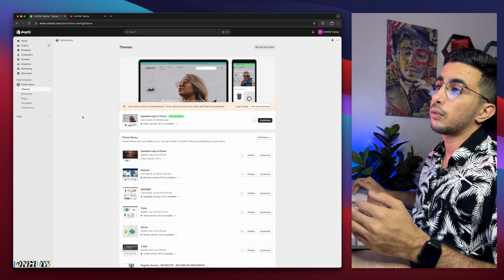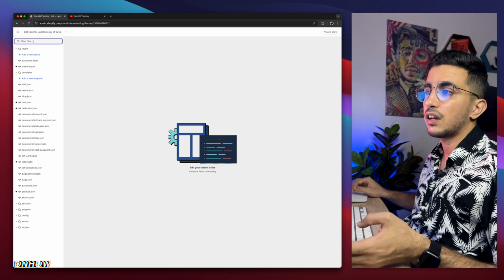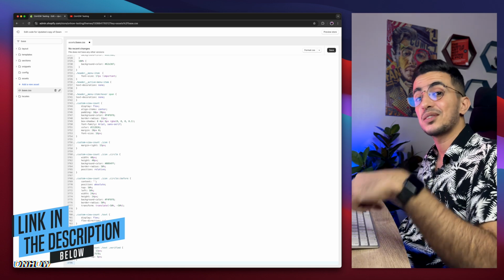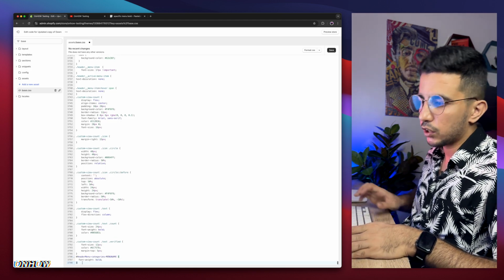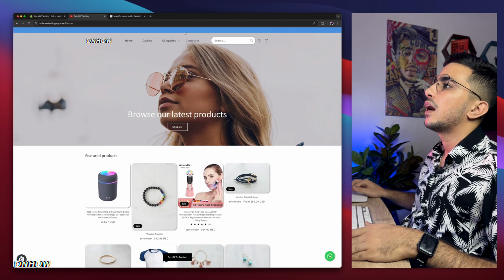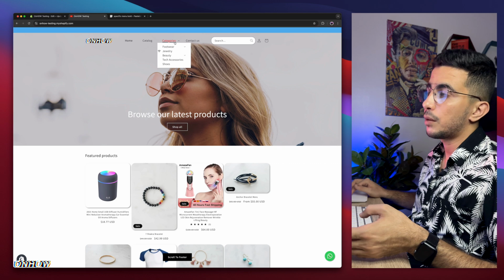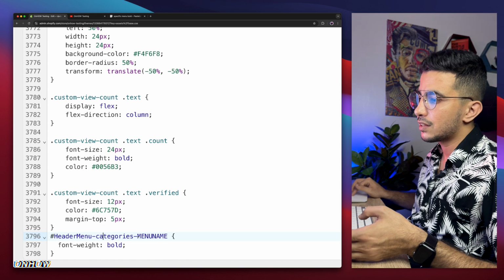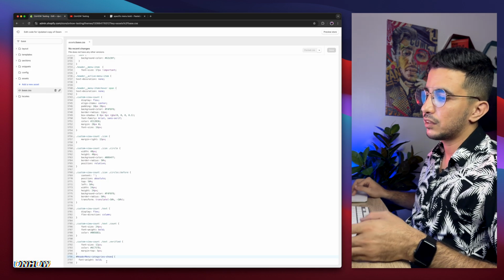How To Make a Single Specific Header Menu Item Font Bold In Shopify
Today i will show you how to make a single specific header menu item font bold in Shopify, because by targeting just one specific header menu item, you'll create visual hierarchy that guides customers toward important pages or promotions.
When customizing your Shopify header menu item, you'll gain the skills to modify CSS code properly, ensuring your bold font styling applies only to your selected navigation element an this targeted approach keeps your header design clean while drawing attention exactly where you want it.
The video walks you through accessing your Shopify theme code editor and locating the specific CSS selectors needed for header menu item customization.
Your online store's font styling creates immediate visual impact, and making a specific navigation element bold helps direct customer attention strategically.